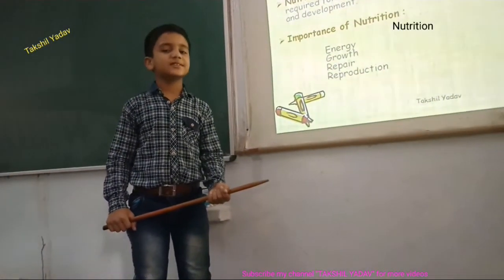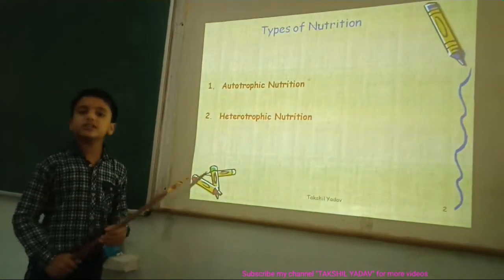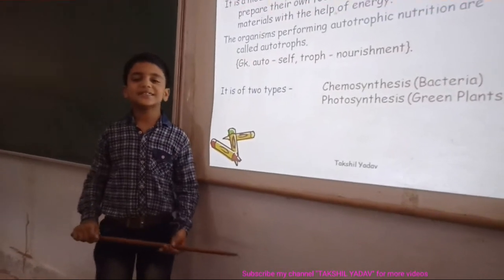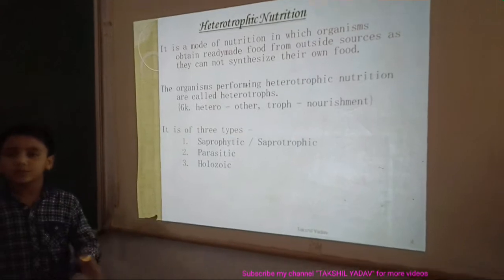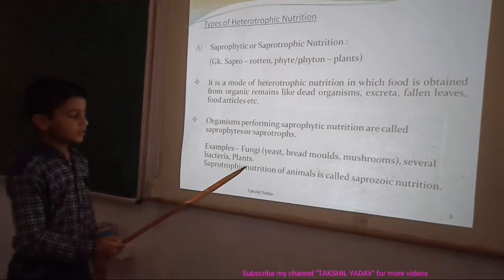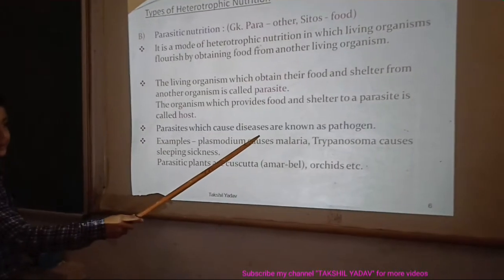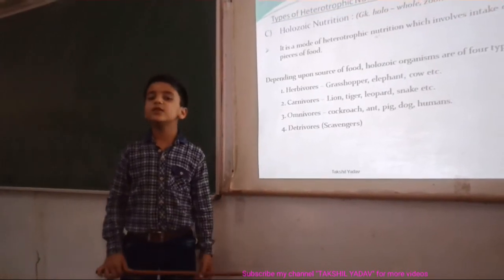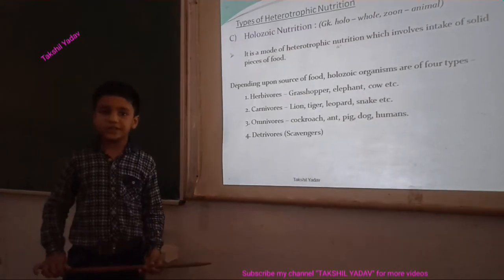Biology: Nutrition in Plants and Animals।। Takshil Yadav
Definition and types of Nutrition in plants and animals by Takshil Yadav